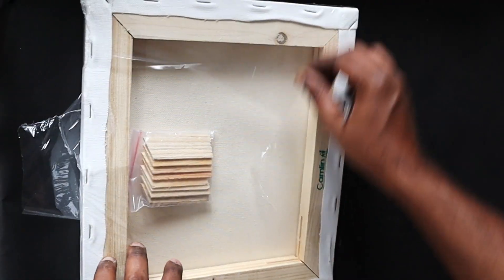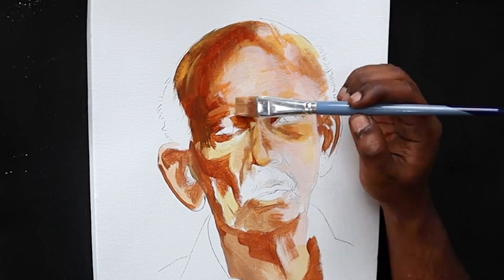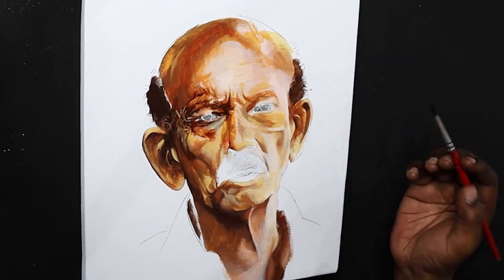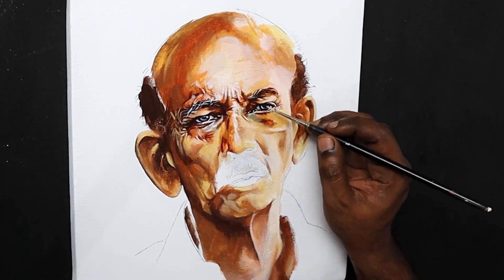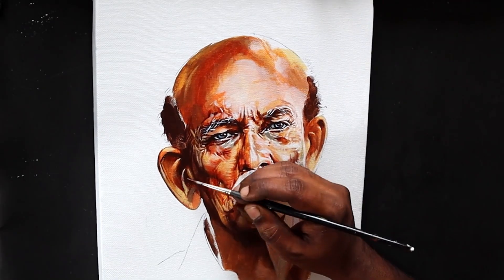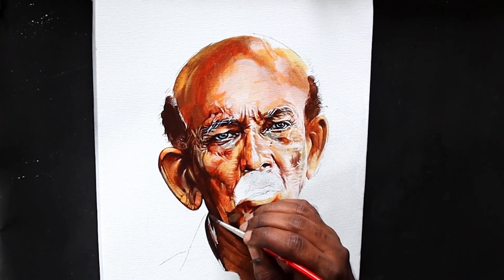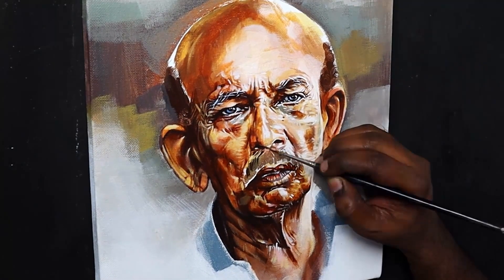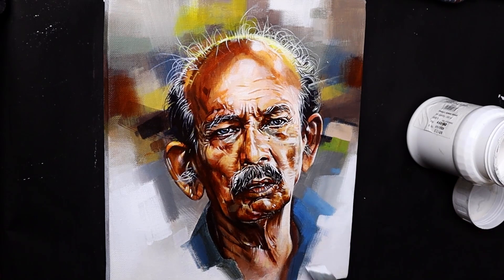Four easy steps to paint anything/art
In this video , I am explaining 4 simple steps to paint anything you want with acrylics on canvas. Along with that I am painting a portrait of Malayalam actor Mamukoya as a tribute/art